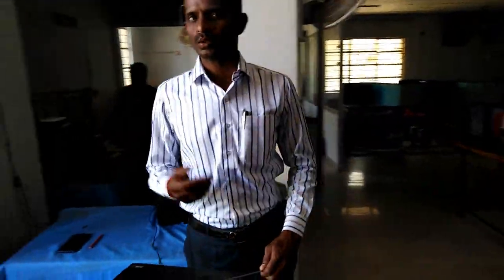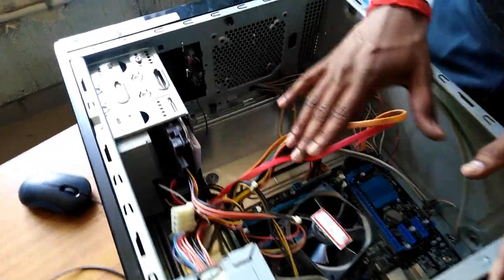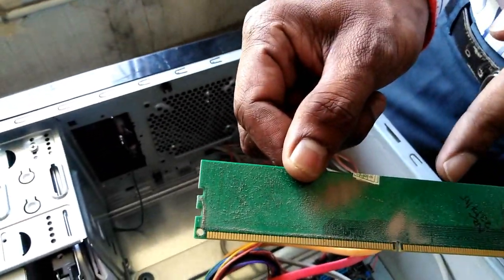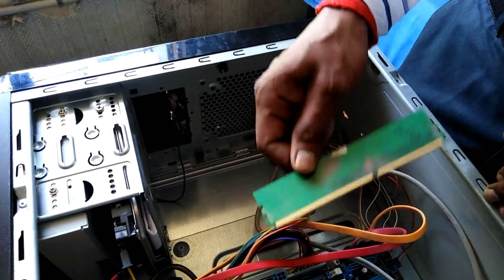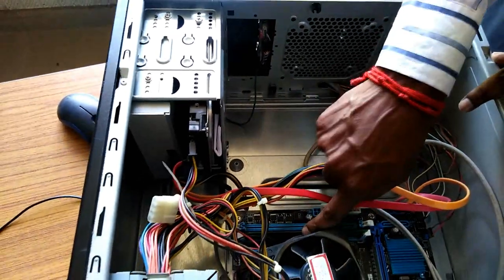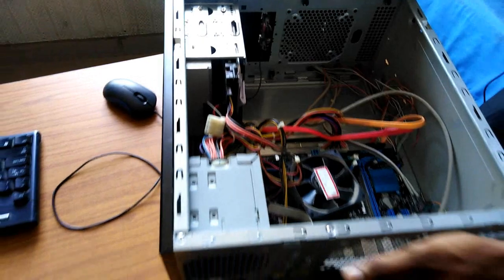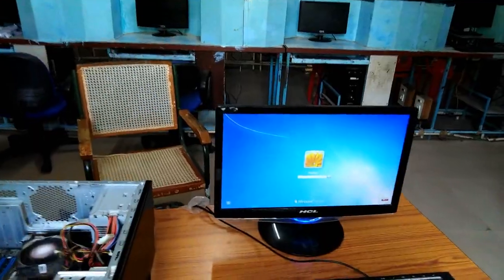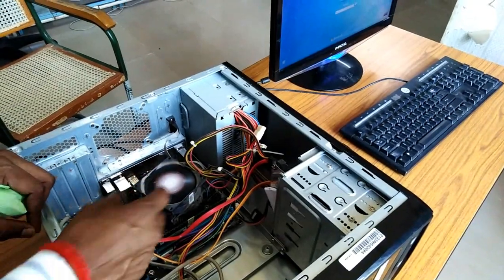கம்ப்யூட்டர் ல் NO SIGNAL ஐ எப்படி சரி செய்வது ? How to solve no signal problem showing in computer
HOW TO FIX COMPUTER NO DISPLAY OR NO SIGNAL MONITOR ?
No signal in Monitor How to fix ?, Best Trick